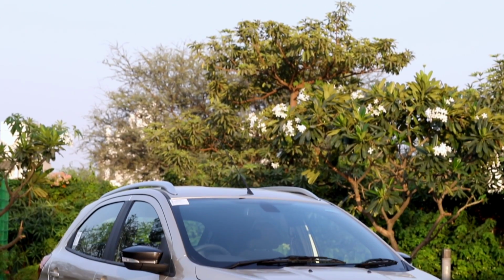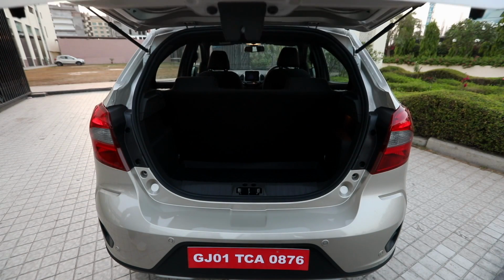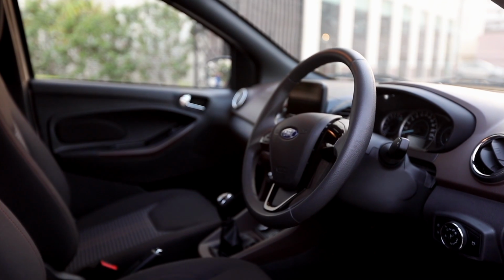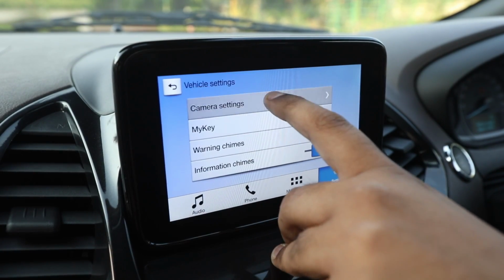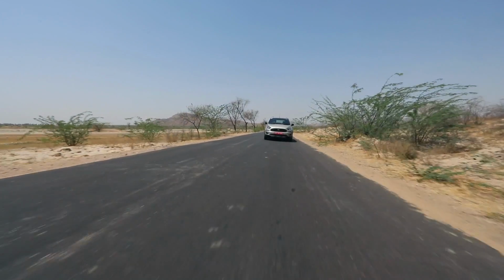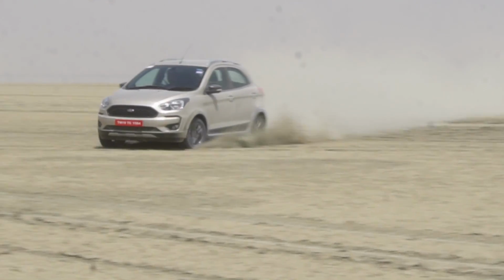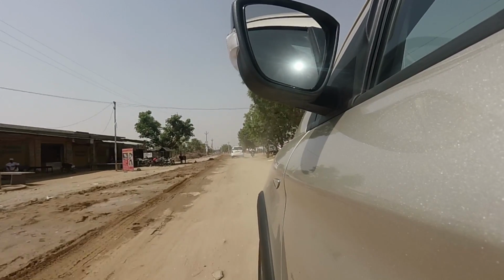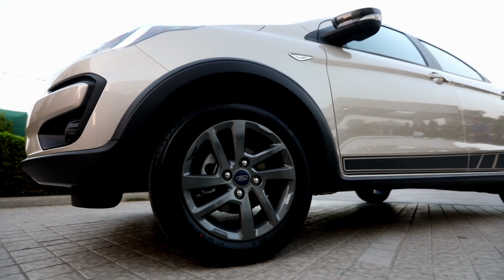Salty Utility Vehicle: New Ford Freestyle reviewed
Did you know that much of India's salt comes from the Sambhar salt flats? We learned trivia while trying in vain to topple the new Freestyle with lead-footed misbehaviour. We failed. There's a new 1.2l petrol 3cyl motor on offer that does 96PS/120Nm, but doesn't feel it. The infotainment system is still the best in the business.

Follow this old coot as @tburman (FB, Twitter) or @tusharburman (Instagram)

For the nerds:

Camera: Sony a6300 w/16-50 kit lens
Microphone: Rode VideoMicro
Lapel mic: Rode SmartLav+
Tripod: Manfrotto Pixi